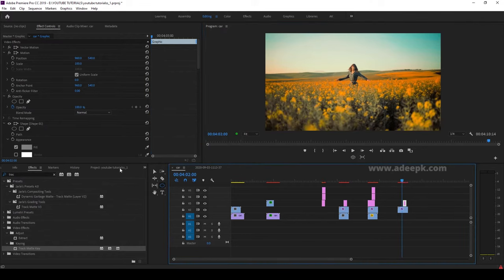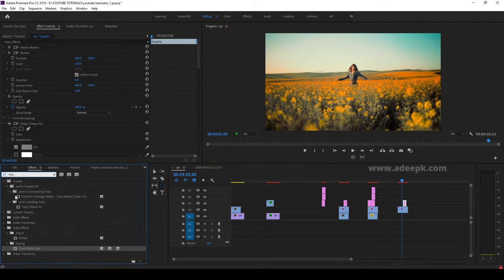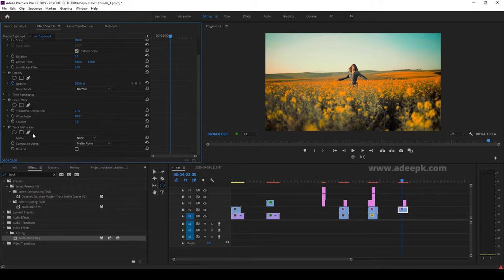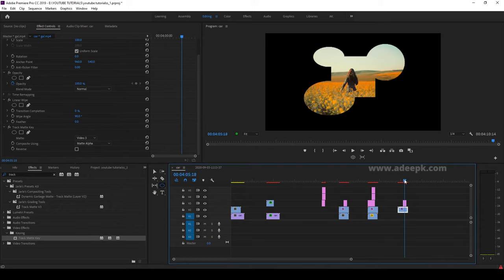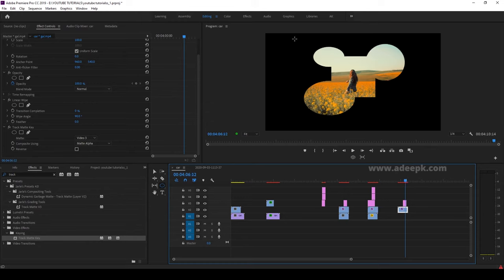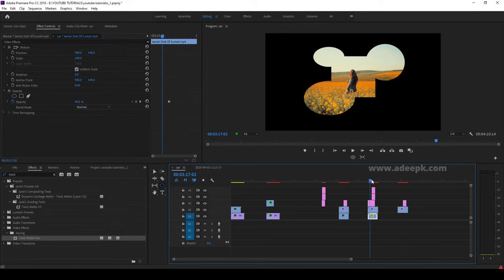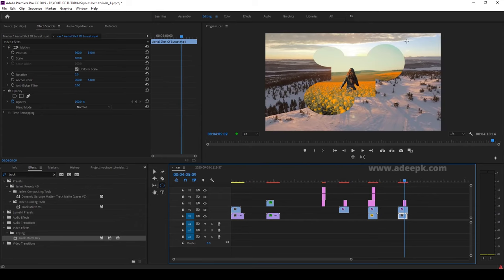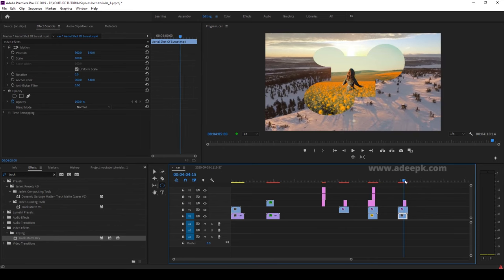How to place VIDEO inside of a SHAPE object in Adobe Premiere Pro (Tutorial)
Learn how to place a video inside of a shape in this Adobe Premiere pro Tutorial. This track matte masking effect will work for any objects or text titles.

RECOMMENDED GEAR

Lenovo Y740
Apple Macbook Pro

ADDITIONAL ACCESSORIES

Sandisk SSD
NAS Drive
Razer Gaming Mouse
Corsair Keyboard
Wacom Tablet